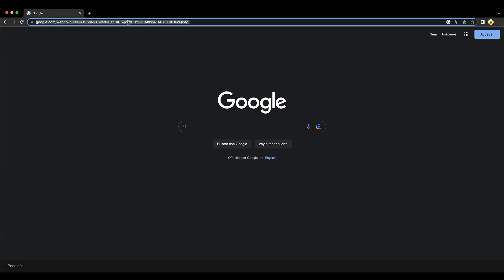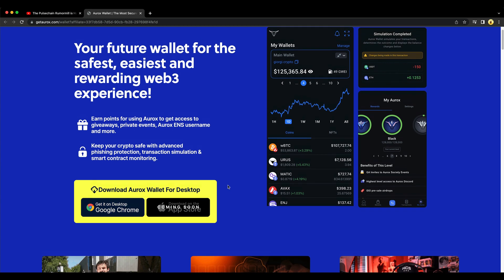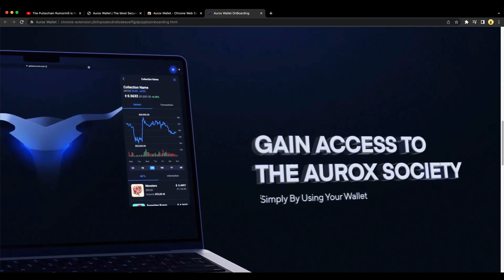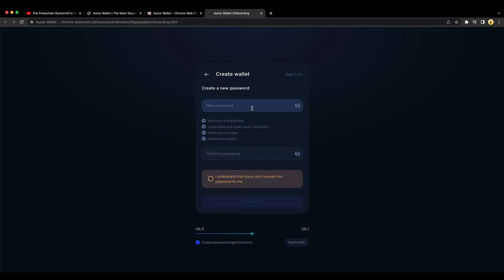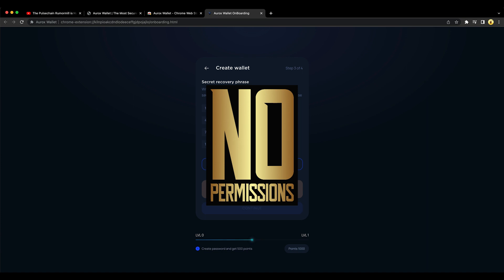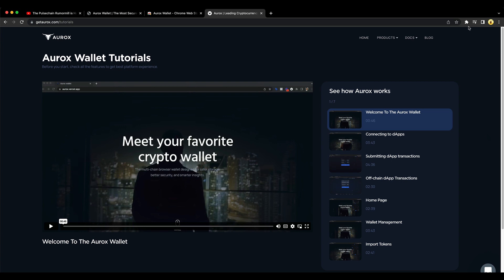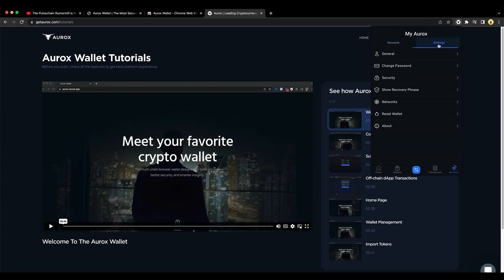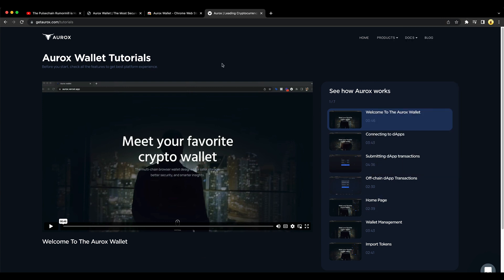Aurox Wallet Tutorial. Your WEB3, NFT, and Crypto DEFI Wallet.